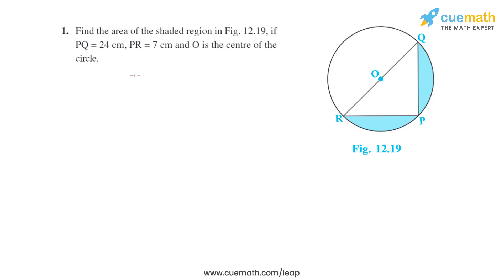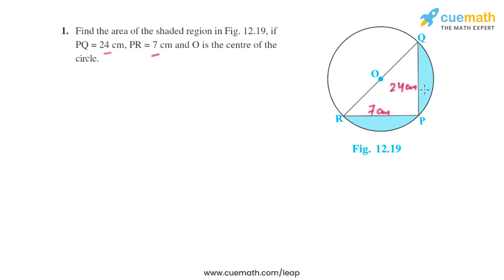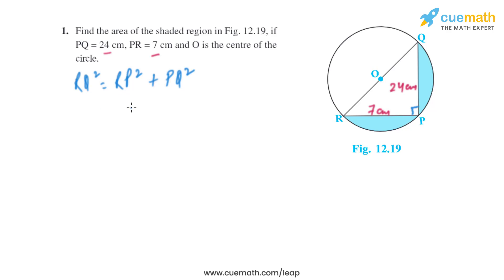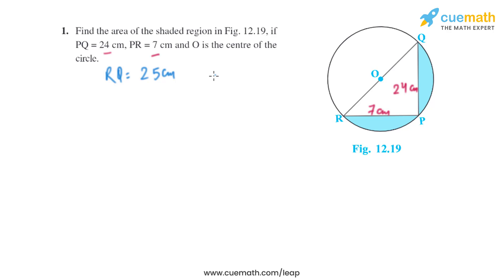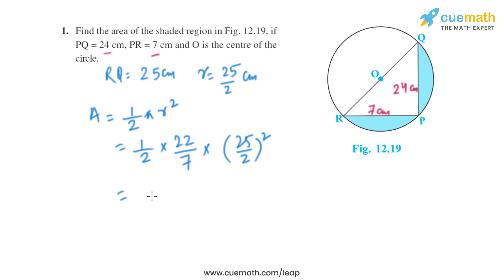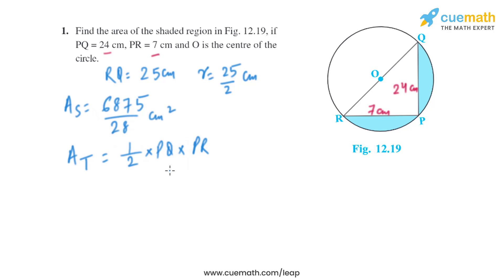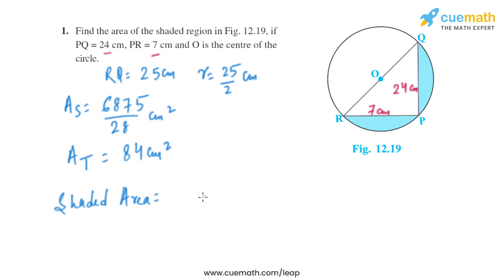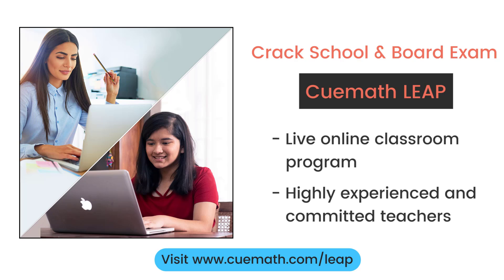Class 10 Chapter 12 Ex 12.3 Q 1 Areas Related to Circles Maths NCERT CBSE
To download pdf of all text solutions for this chapter click here NOW